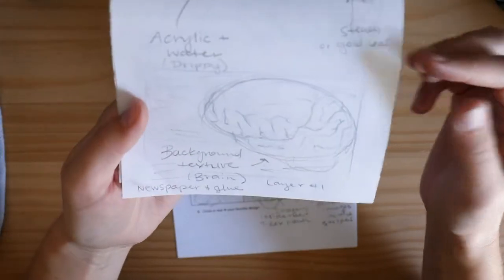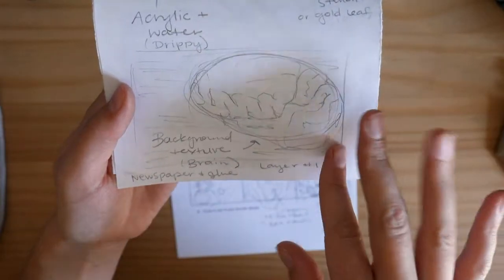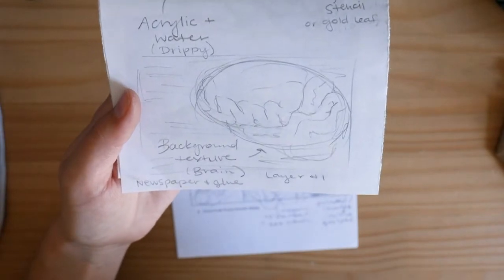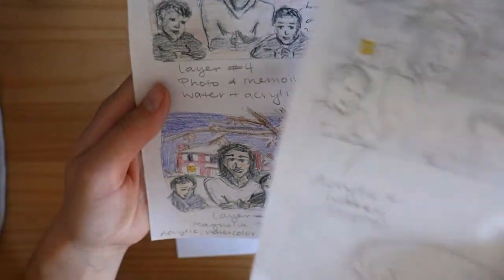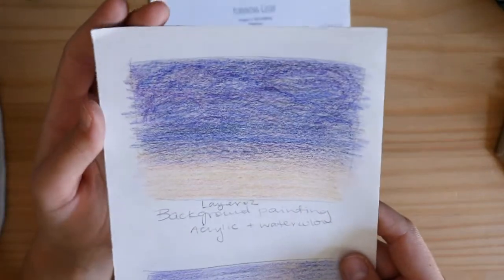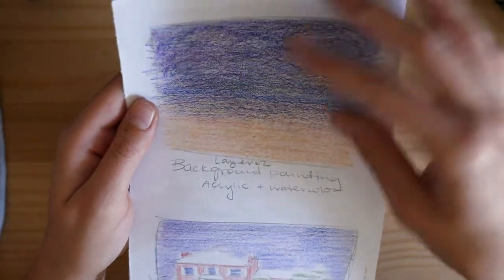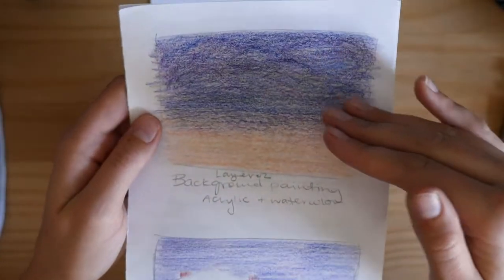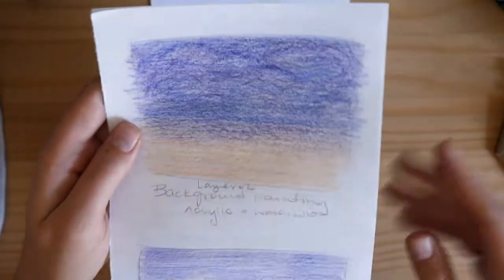Tutorial: Storytelling - The Planning Process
This video instructs and demonstrates the planning stages for Painting I, Project 2: Storytelling, Spring 2020.